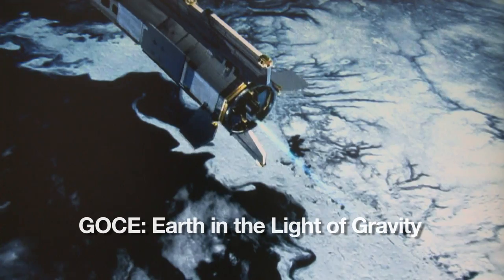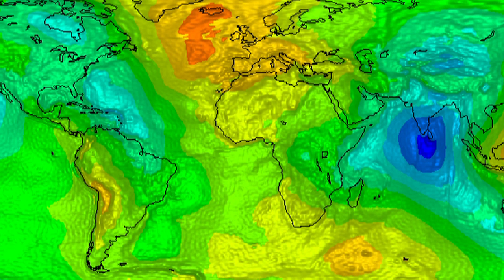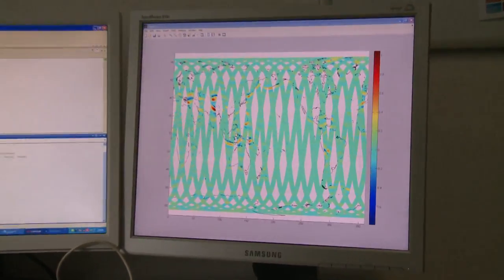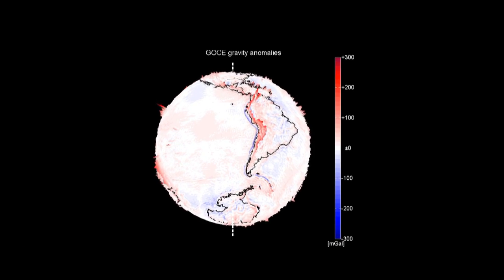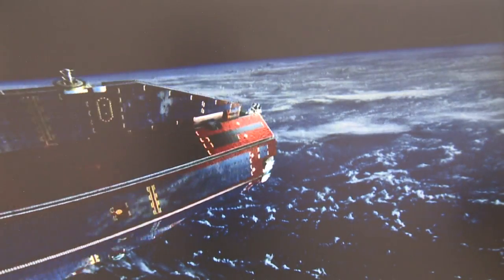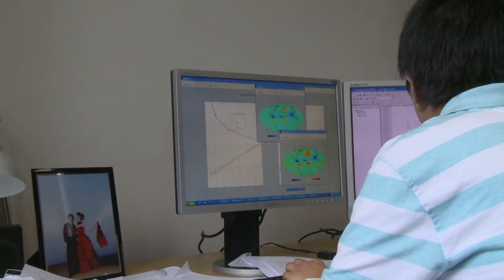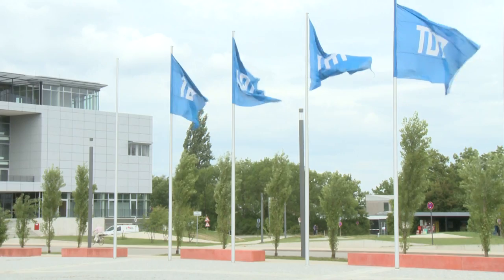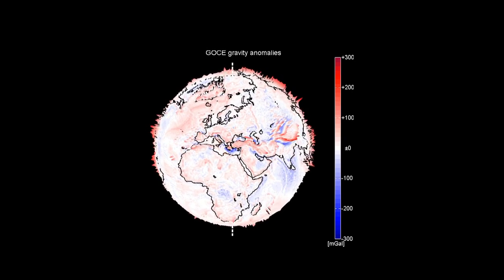GOCE: Earth in the Light of Gravity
GOCE, a satellite mission of the European Space Agency, lets us see our planet "in a new light" -- that is, as revealed by measurements of Earth's gravitational field -- for insights into ocean circulation, climate change, and more. Join TUM professors Reiner Rummel and Roland Pail, leading members of the GOCE team, for an inside look.